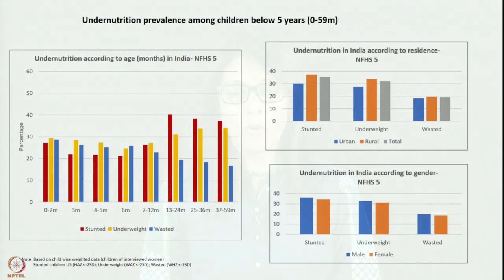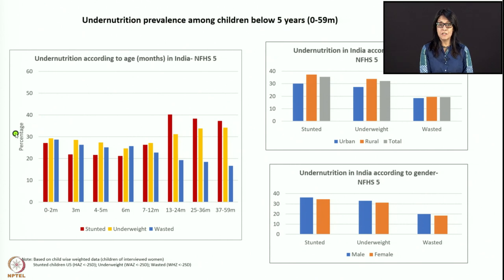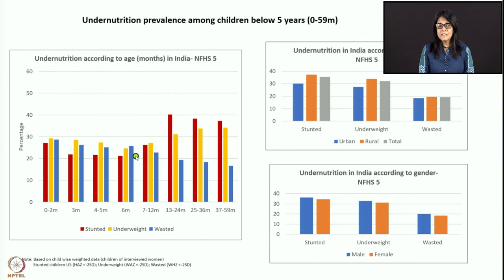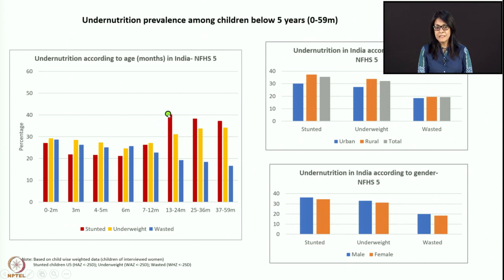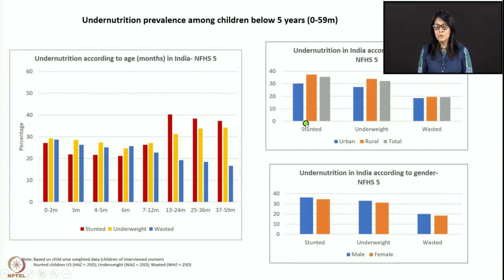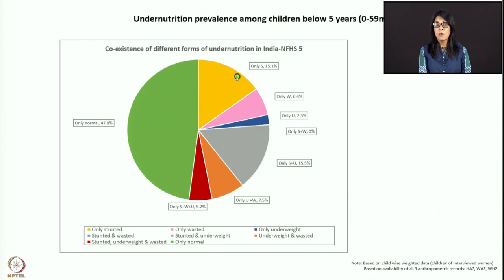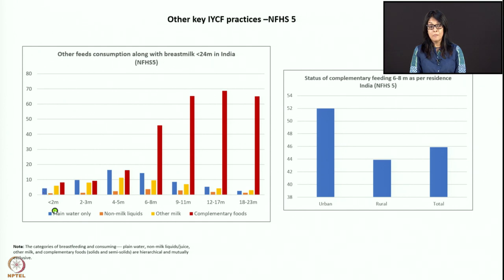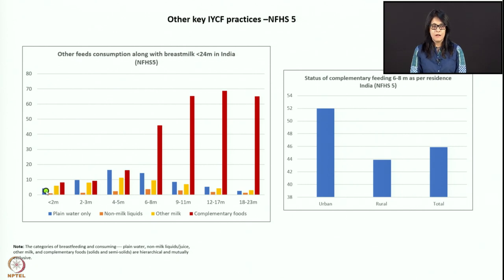Week 1 : Lecture 1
Lecture 1 : NFHS 5 data